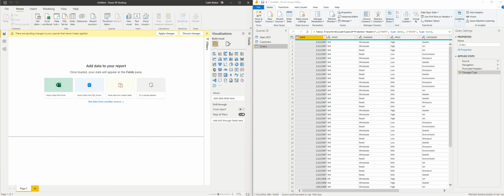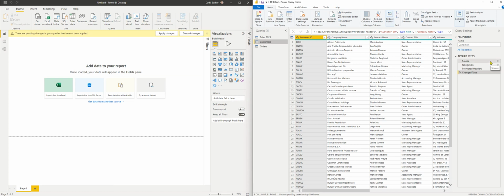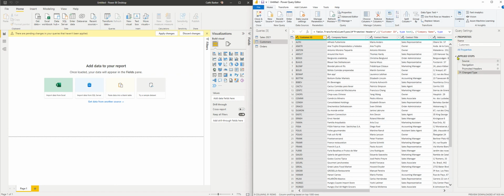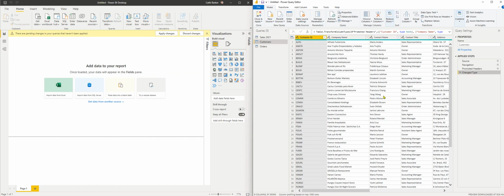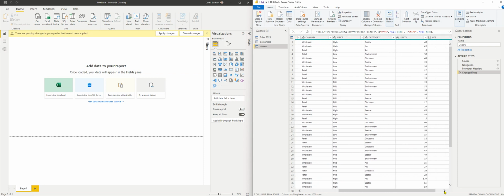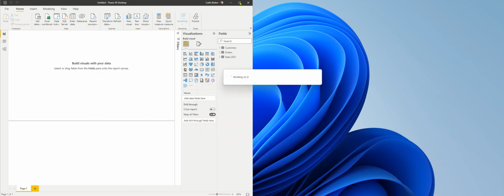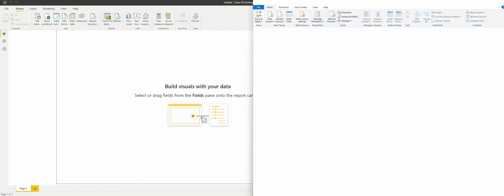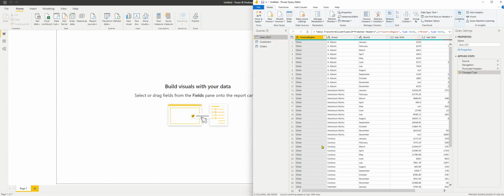Video 2: Microsoft Power BI Power Query Editor